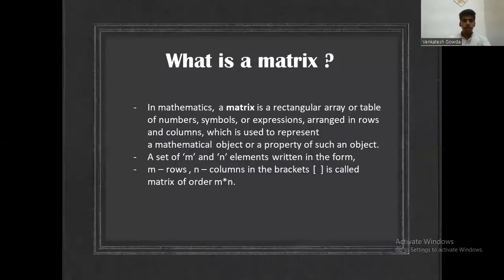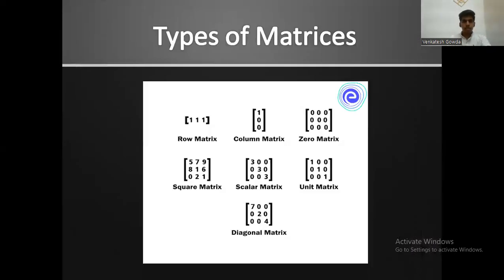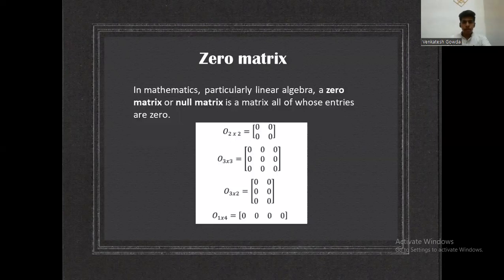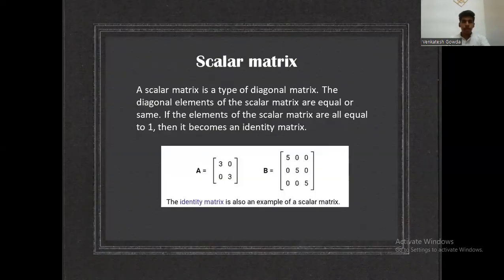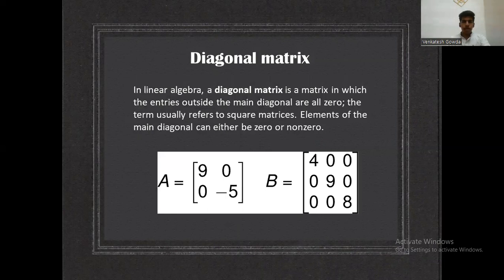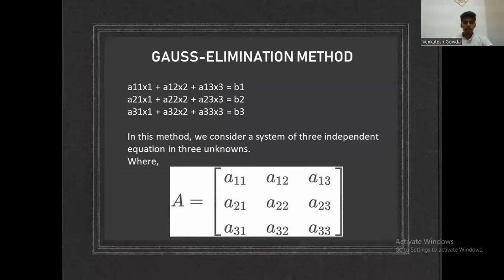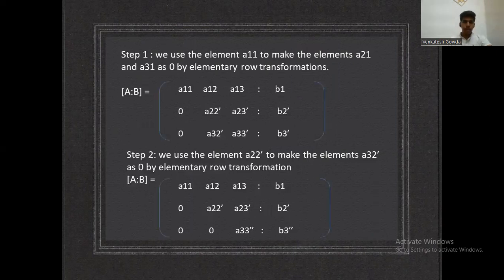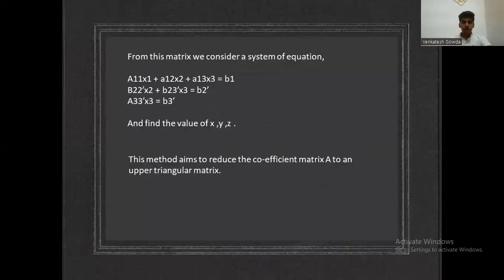Application of Linear Algebra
Hi guys, welcome to my video. In this video, we shall discuss and study about the application of linear algebra in matrices and types of matrices. and also discuss about the gauss elimination method to solve the system of equations. Do watch the video till the end and pls do like the video and share max.